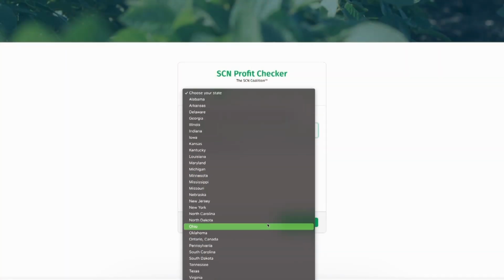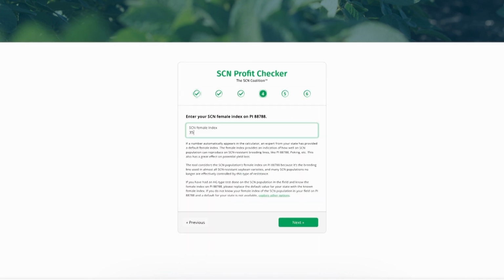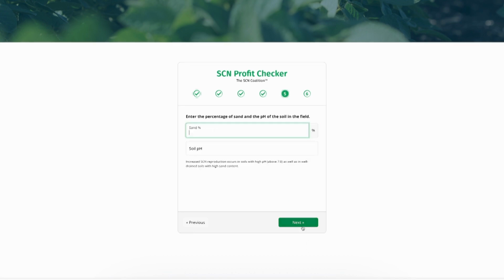Crop Talk | SBCN Seed Selection | January 19, 2023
Making the right seed selection plays a crucial role in mitigating potential damage caused by threats like soybean cyst nematode and phytophthora. We sat down with UNL Plant Pathologist Dylan Mangel to gain insight into the significance of seed selection as a strategy for disease control.